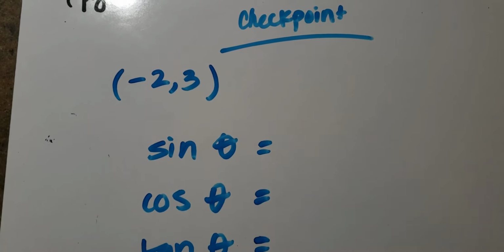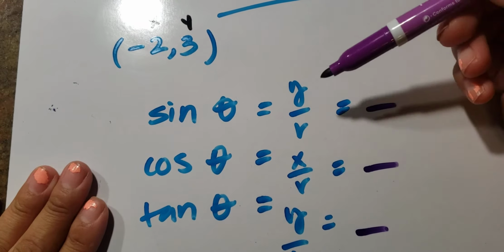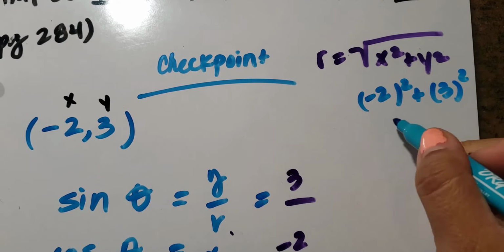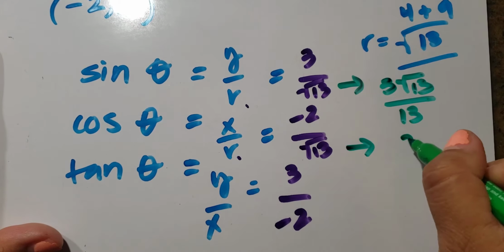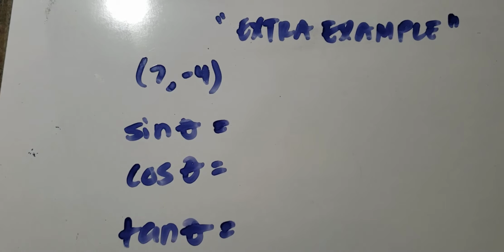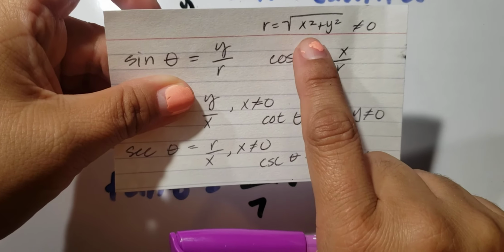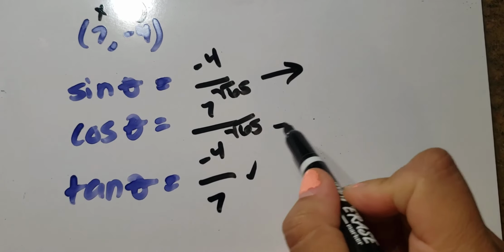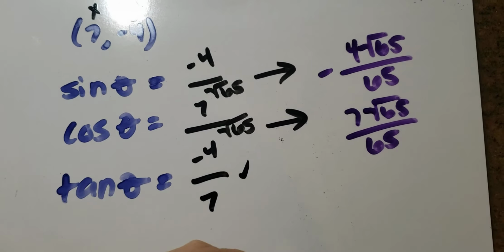sec. 4.4, Example 1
PreCalc/Trig